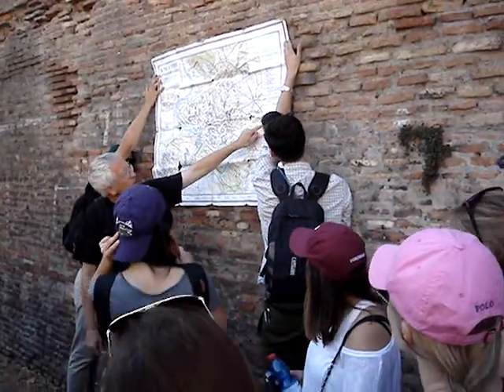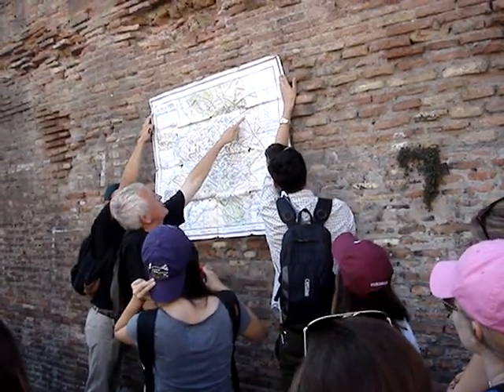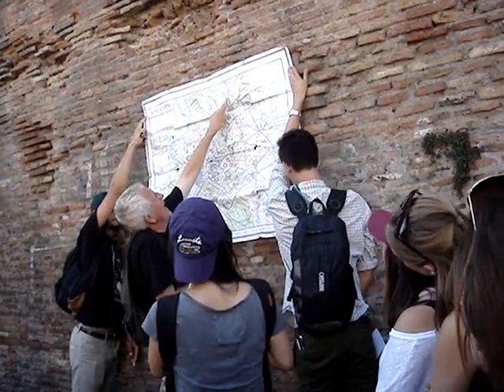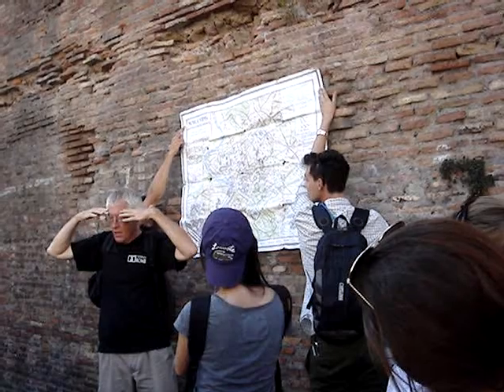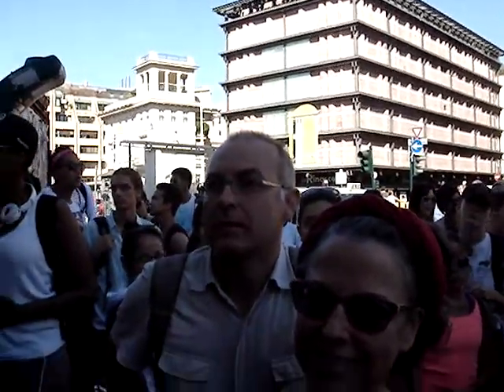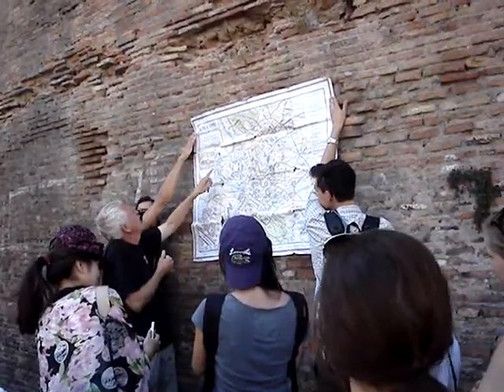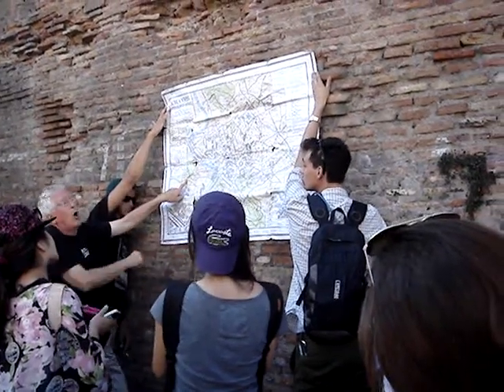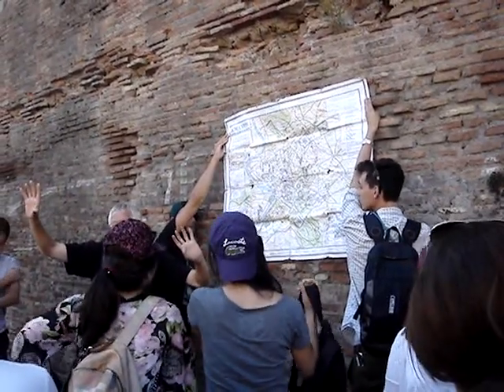WWDay 2014 09 14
WallWalkDay: La passeggiata lungo le Mura Aureliane guidati da Jan Gadeyne (Temple University)
WallWalkDay:A walk along the Aurelian Walls with Jan Gadeyne (Temple University)